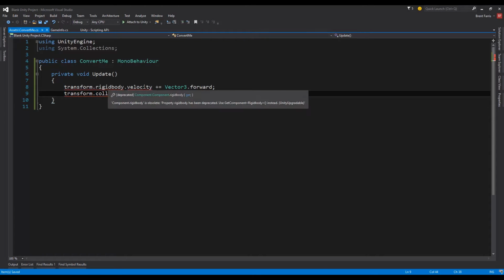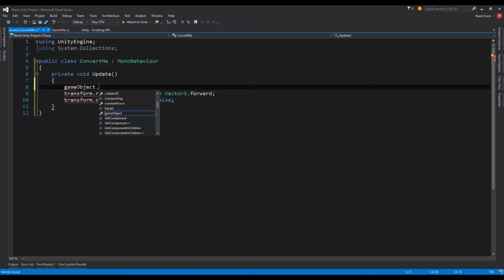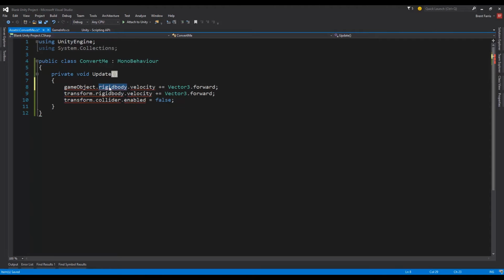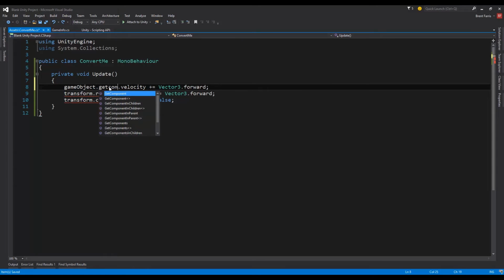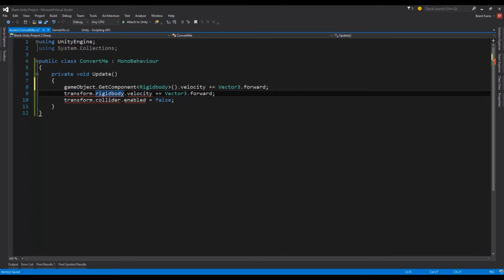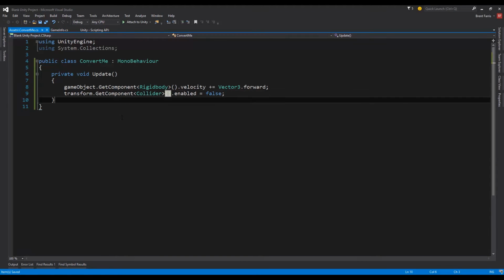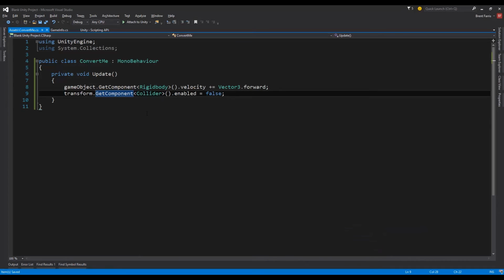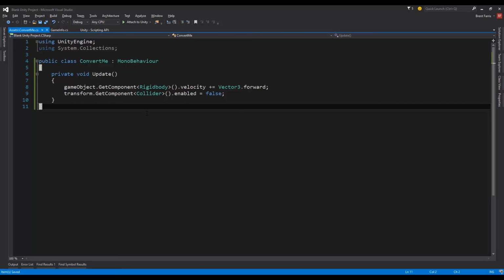Converting Old Code To Unity 5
In this video I go over how to upgrade your code to Unity 5 if you were following along with my older Unity video tutorials.